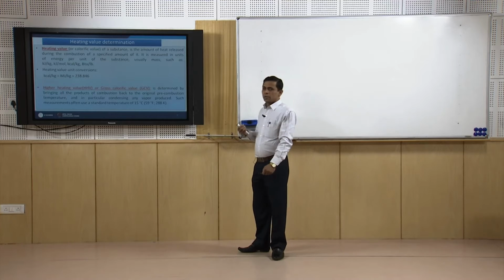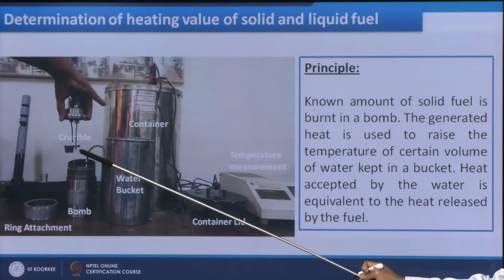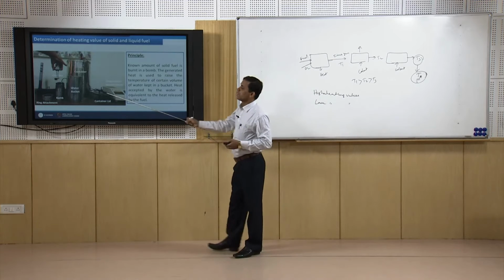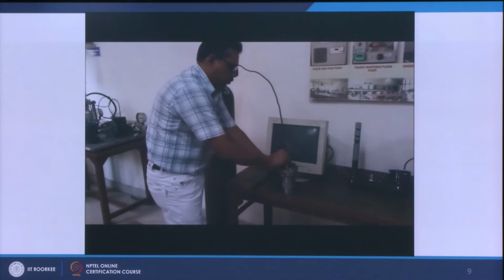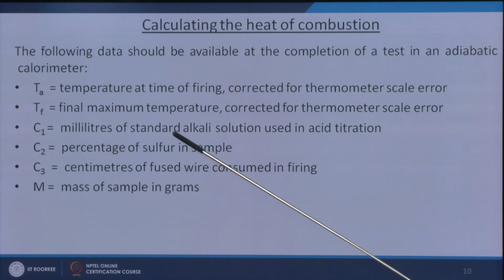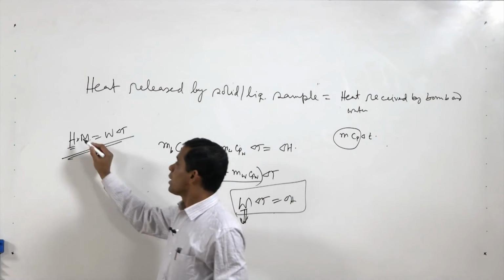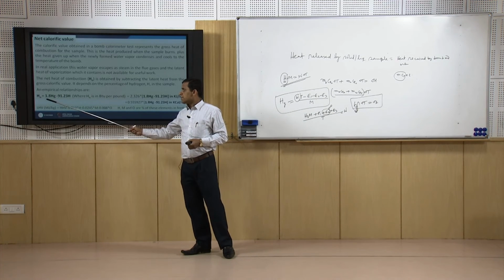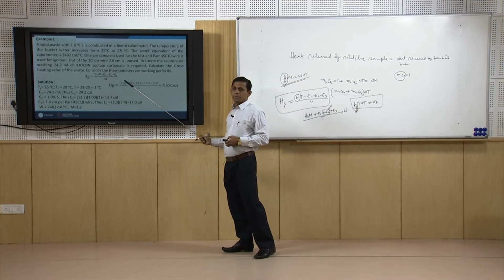Characterization of wastes-2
This video contains the Second part of the Characterization of waste to the course Waste to Energy Conversion. It includes discussion on the following:
• Energy content
• Heating value
• Characterization of waste water